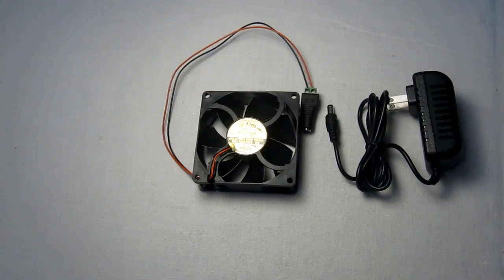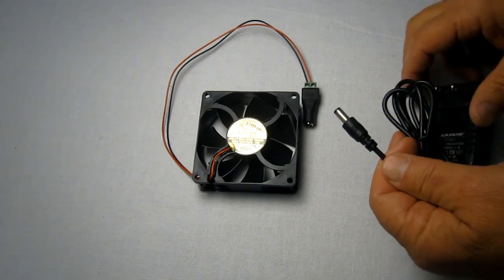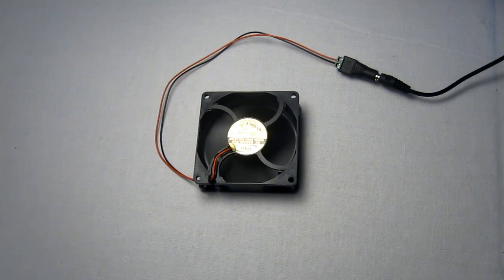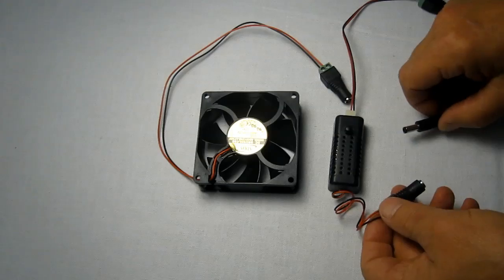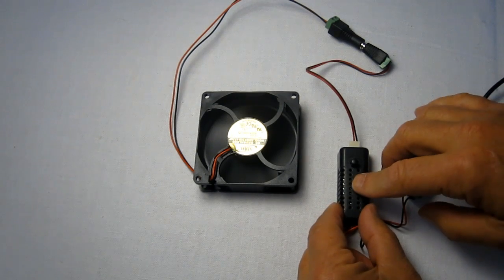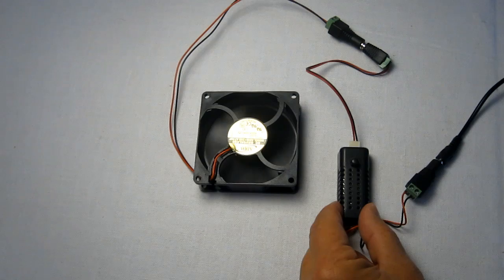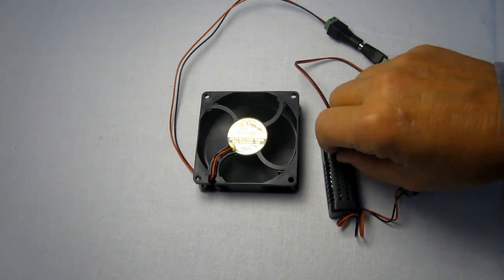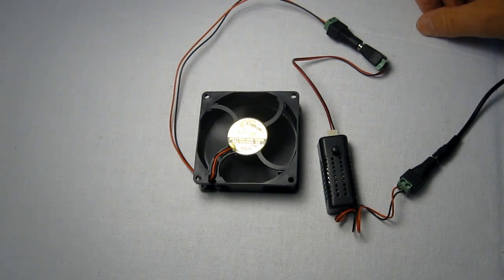Electronichaus DC Fan Controller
We demonstrate how to use our DC controller with our AC/DC fan combination kit.